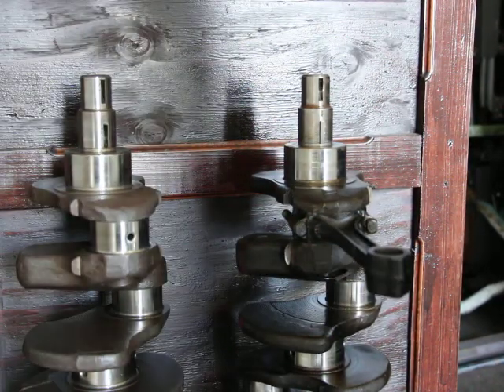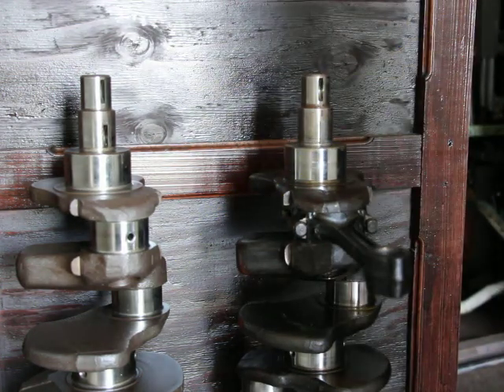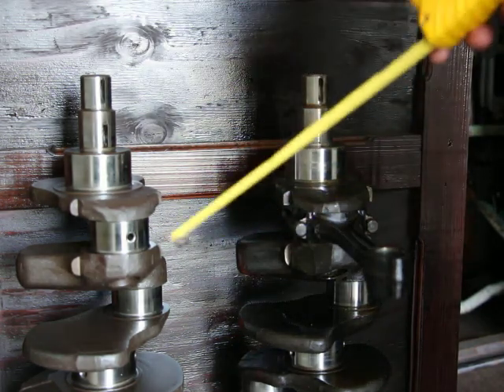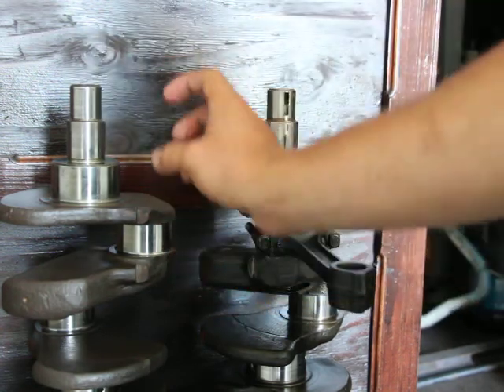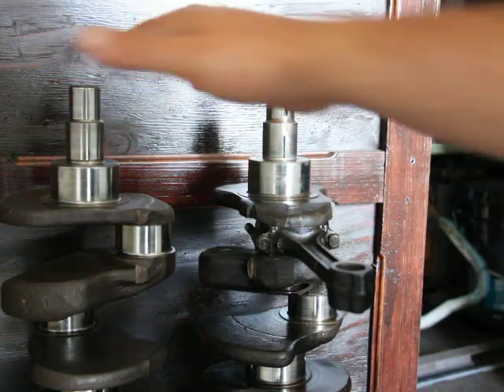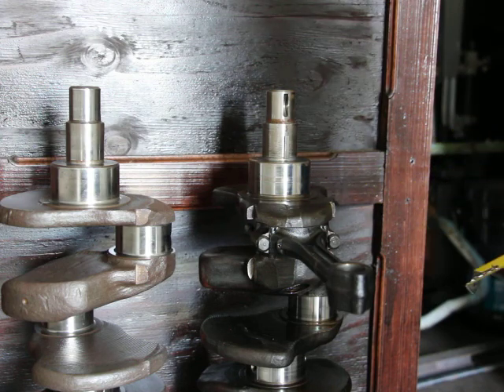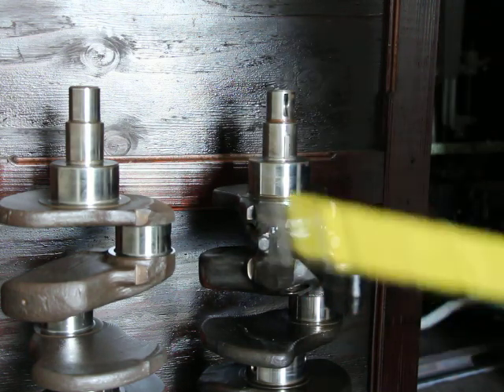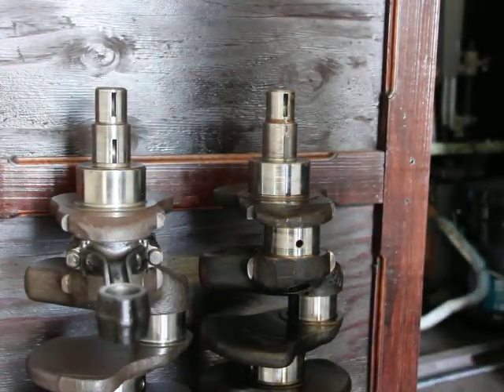Comparing crankshaft throw and displacmente 3169034F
Differences between same engines with different displacements.
172, 184, 196